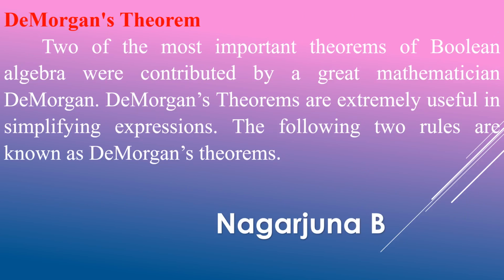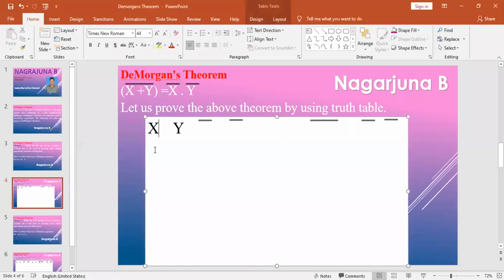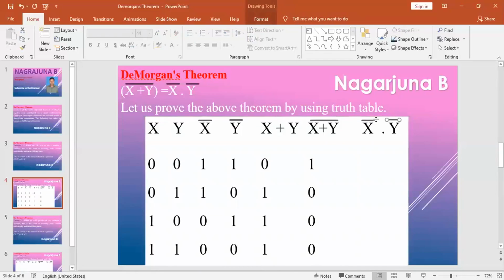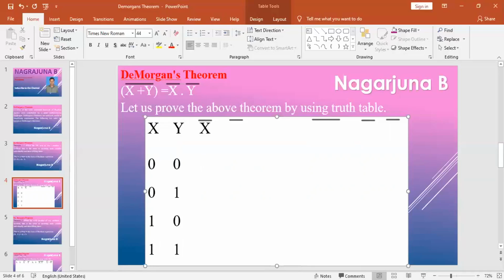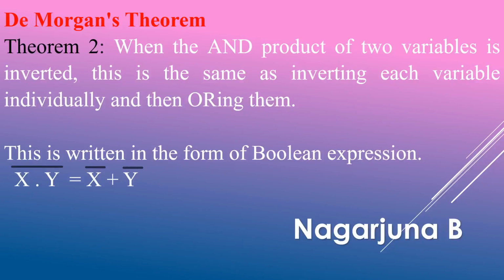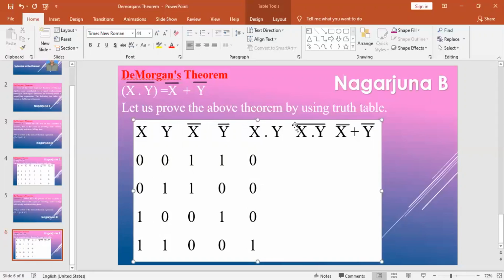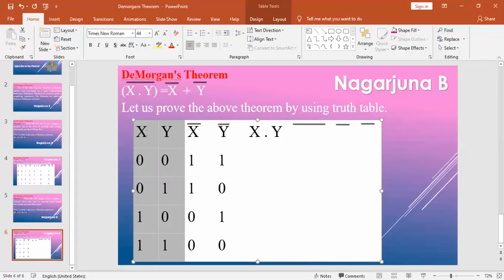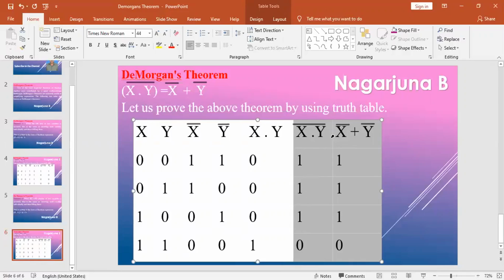DeMorgan's Theorem III Kannada Gain The knowledge & Rule The World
Like The Video.     Watch & Learn.